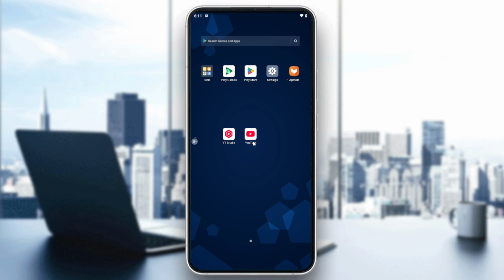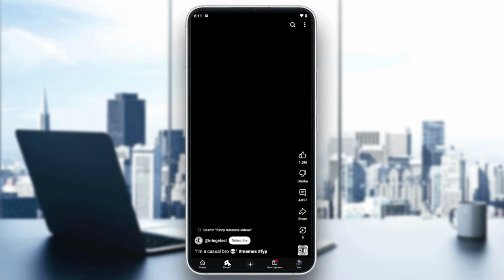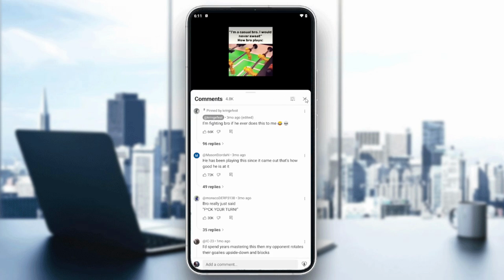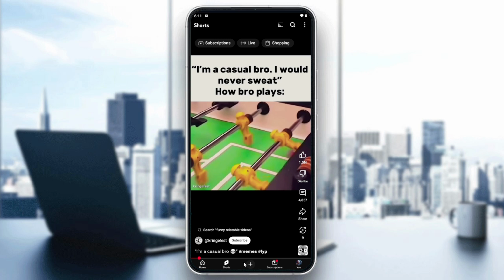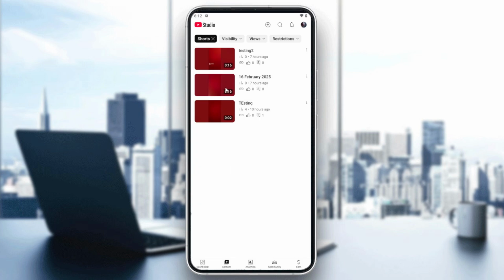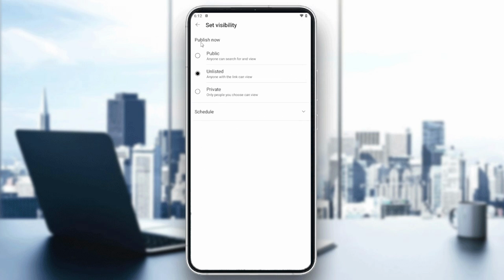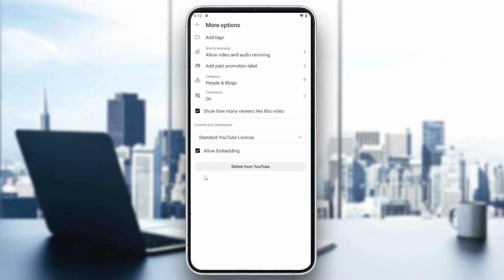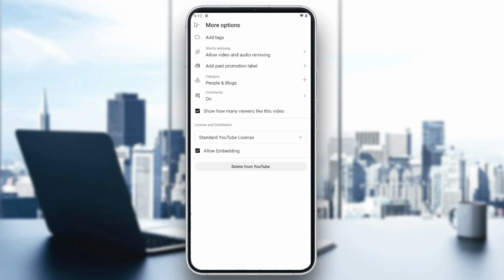How To Add Comment On YouTube Shorts Tutorial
Today we talk about add comment on youtube shorts,youtube shorts tutorial,what is youtube shorts,how to make youtube shorts